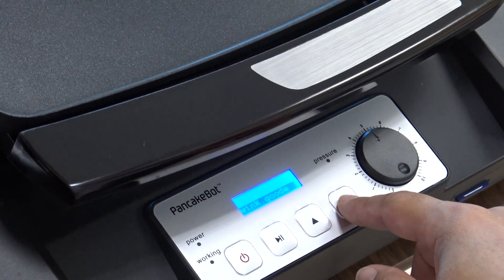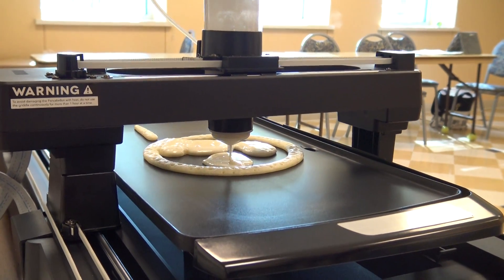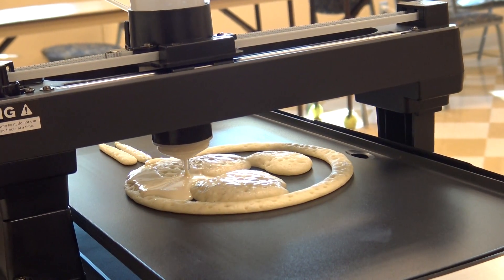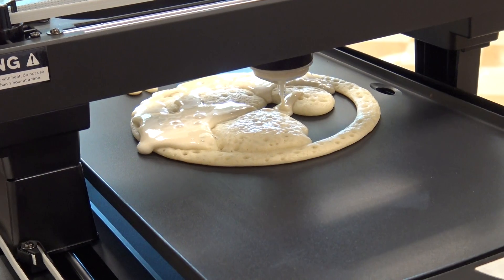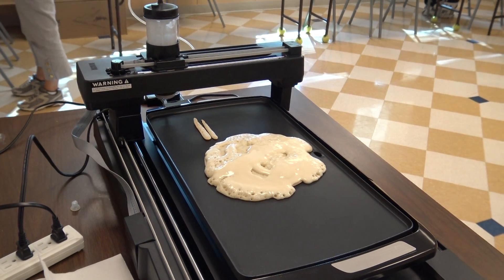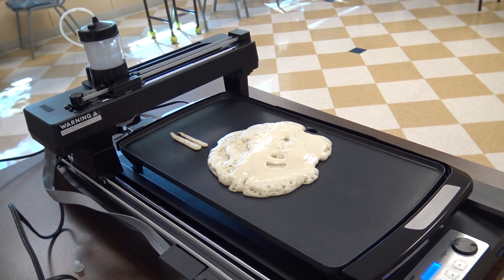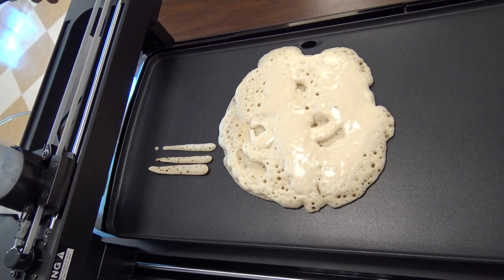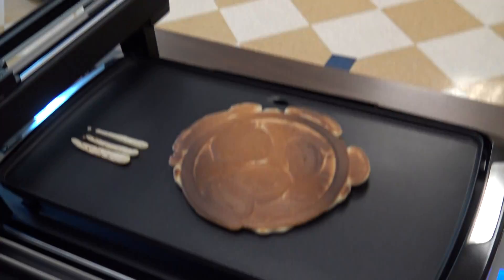Pancakebot printing a pancake - 3 - tech4seniors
A short video - part 3 - of a presentation of the Pancakebot printer being used to print a pancake. Demonstration of how to mix the pancake batter, and start the Pancakebot printing from an SD card. A STEM STEAM subject.